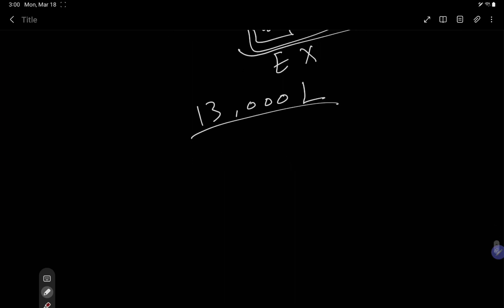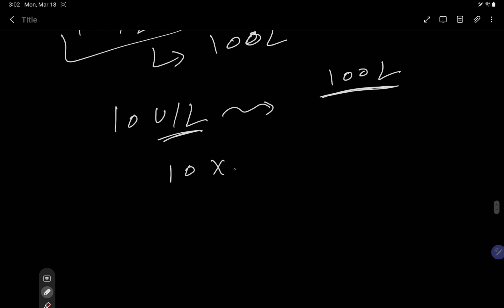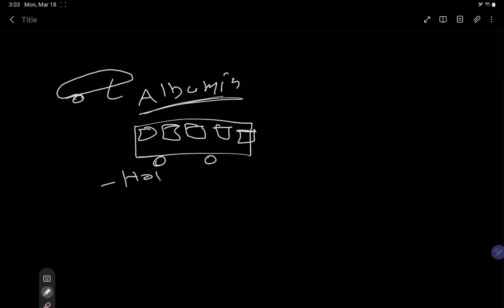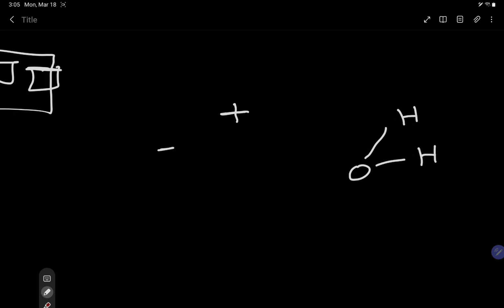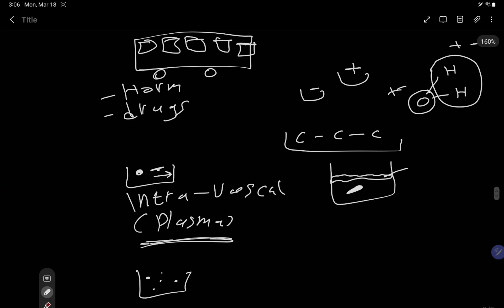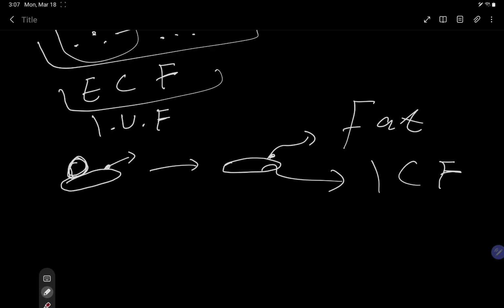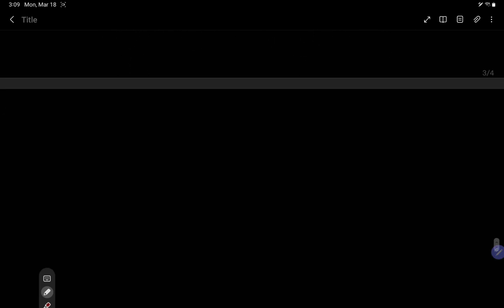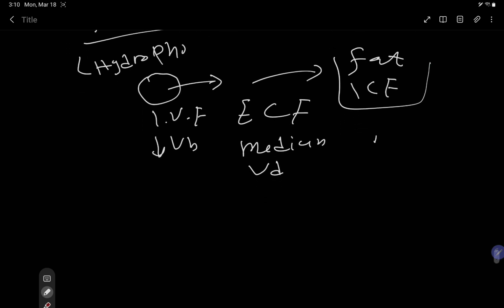volume of distribution